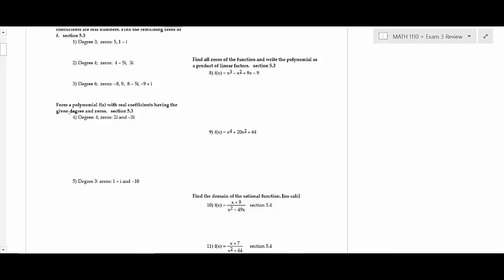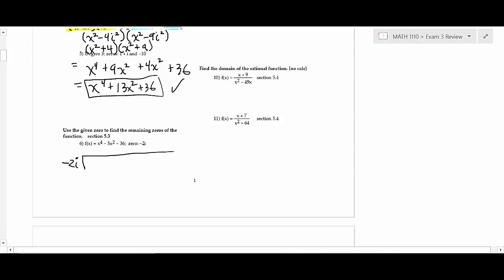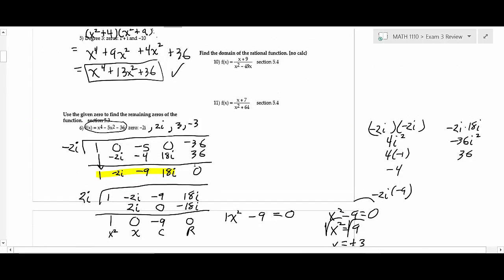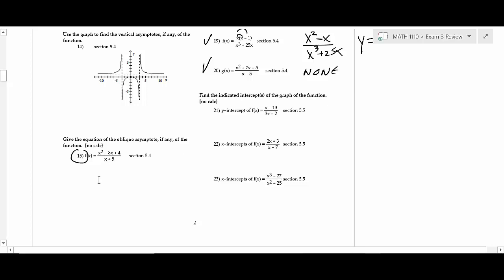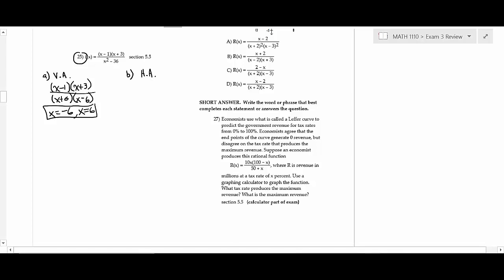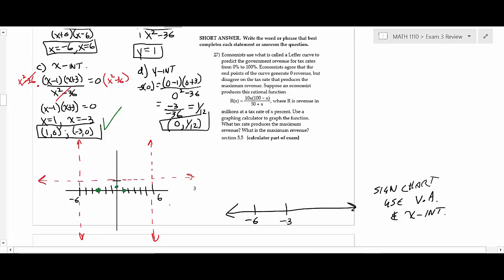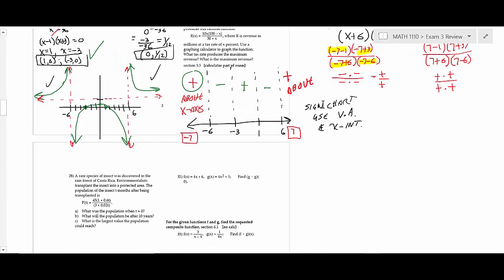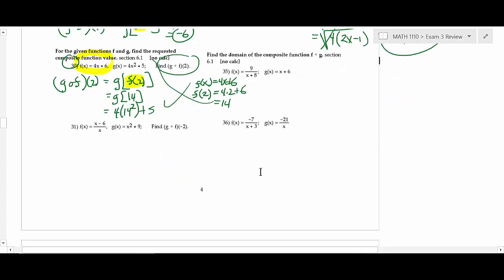MATH 1110 College Algebra Exam 3 Review Problems